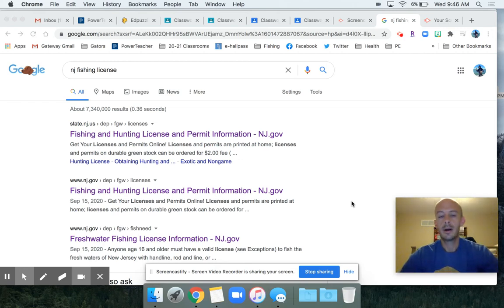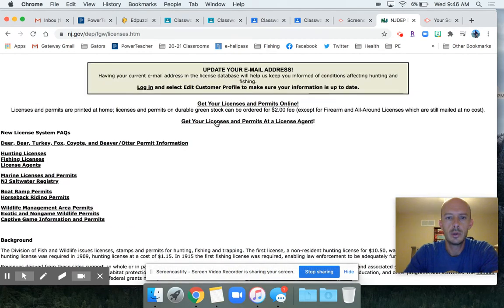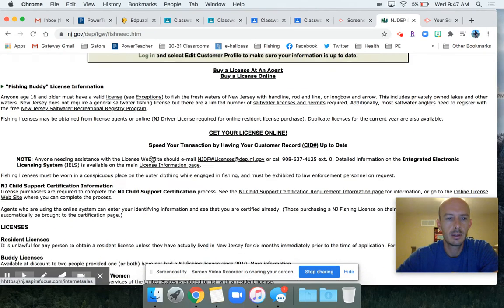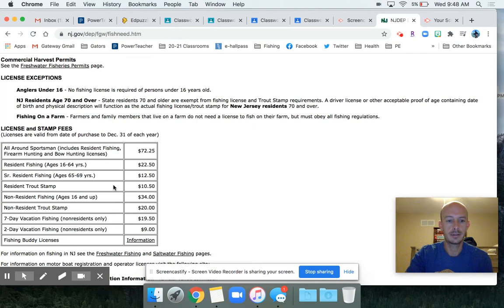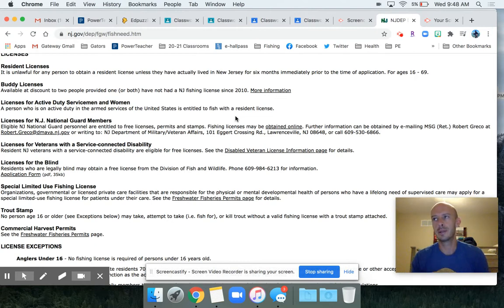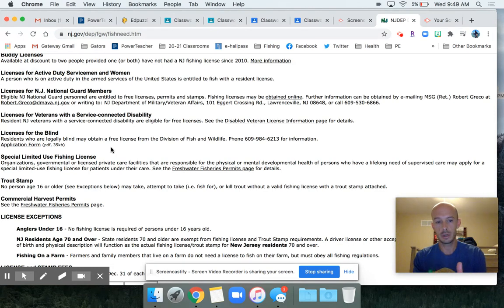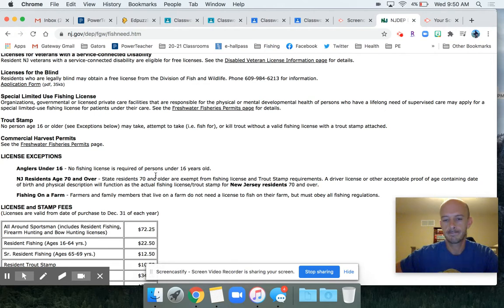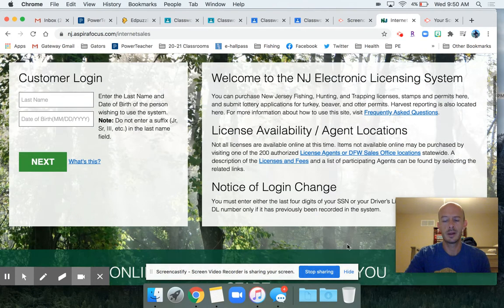NJ Freshwater Fishing License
Here is a brief overview of the NJ Fresh Water Fishing Licensing program.